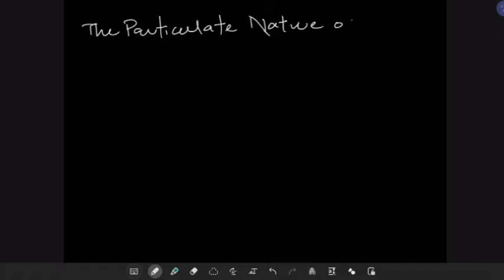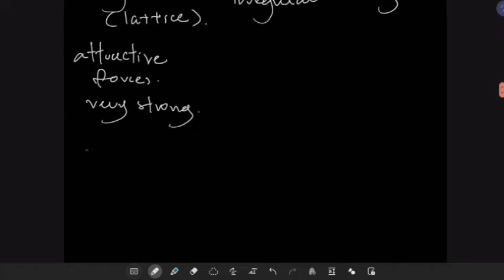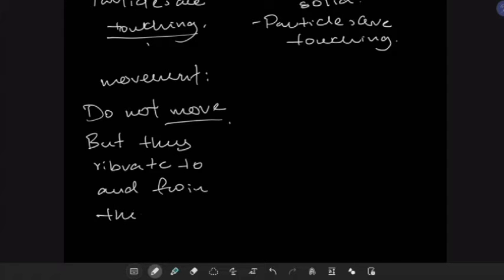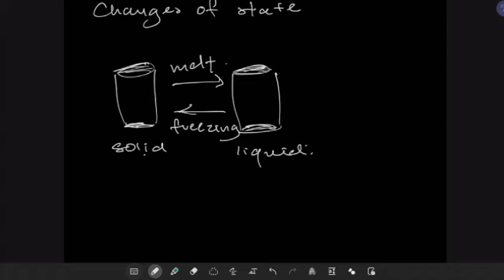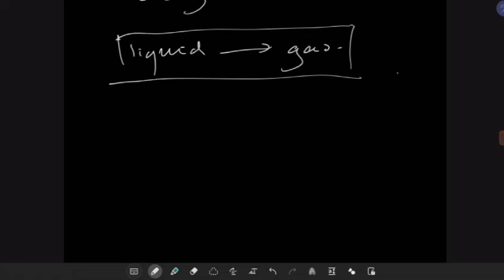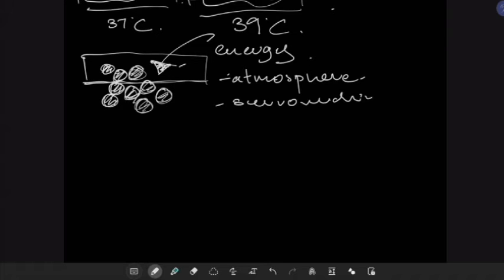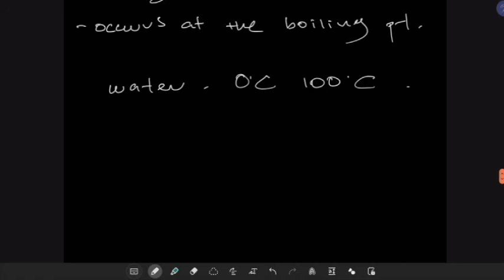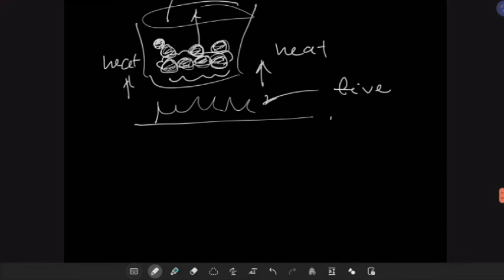IGCSE Chemistry : The Particulate Nature of Matter and Changes of State